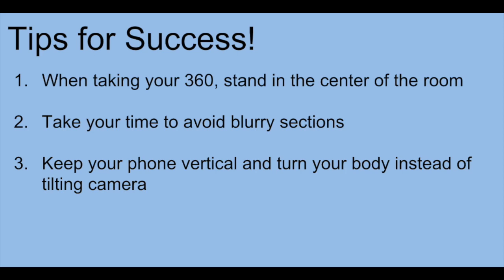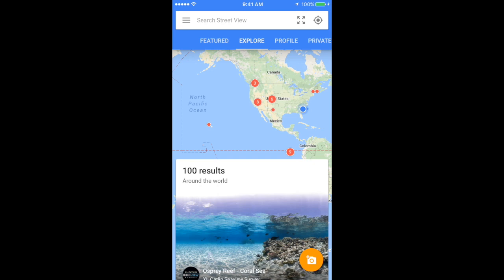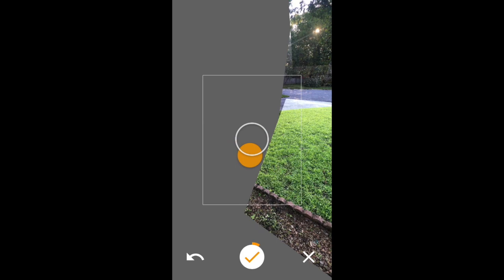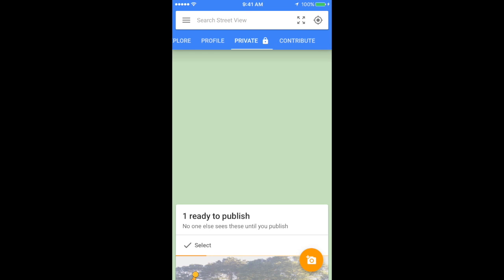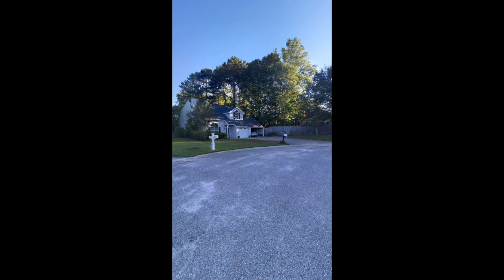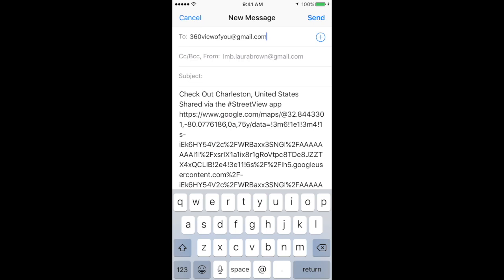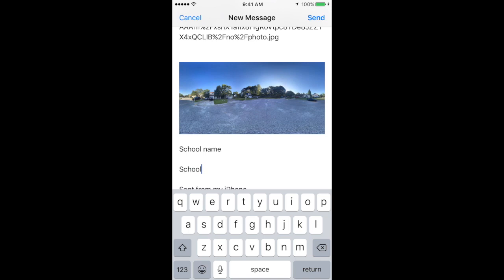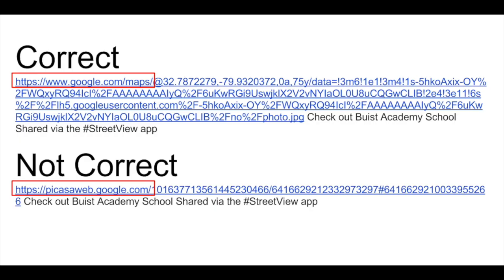360 View of You Directions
360 View Of You Directions